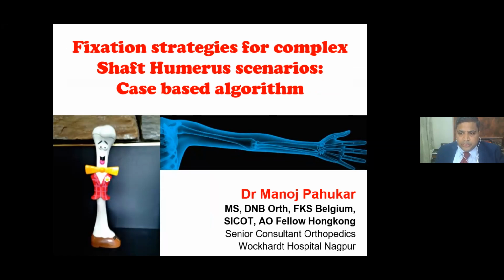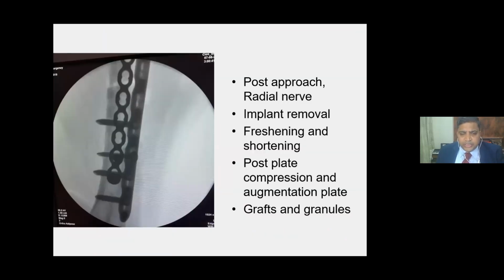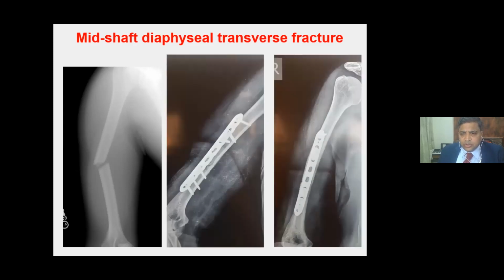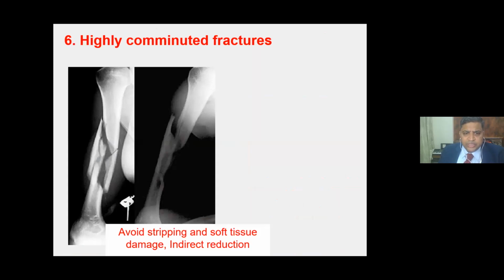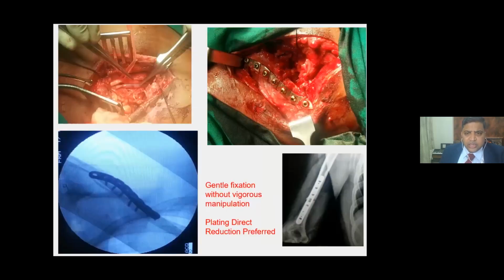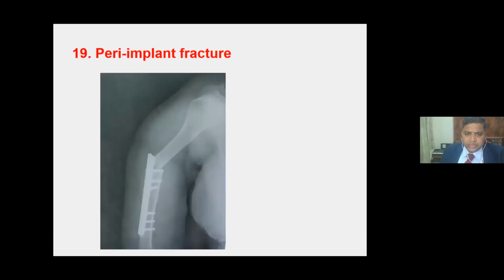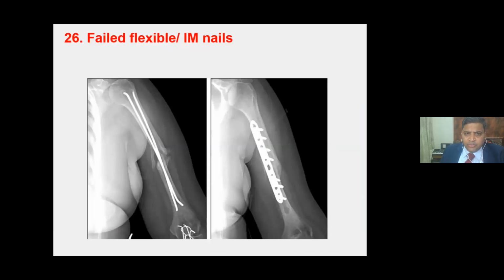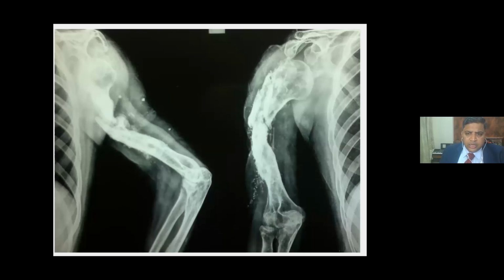Fixation Strategies For Complex Shaft Humerus Scenarios - Case Based Algorithm: Dr Manoj Pahukar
OrthoTV Original  Series on Trauma

🔹Topic: Fixation Strategies For Complex Shaft Humerus Scenarios - Case Based Algorithm

🔹Speaker: Dr Manoj Pahukar, Consultant Orthopaedic Surgeon, Wockhardt Hospitals, Nagpur

🔺Panelist: Dr Neeraj Bijlani /  Dr Salim Patel

🔹Date/ Time: Saturday, 16th January 2021 - 9:00 pm India Time

🔹Join to know the tips and tricks on how to tackle the various scenarios of this common fracture

♦️Supported by Unrestricted Educational Grant by Zydus Fortiza || Makers of Deca-Durabolin, Espra, Espra-DSR